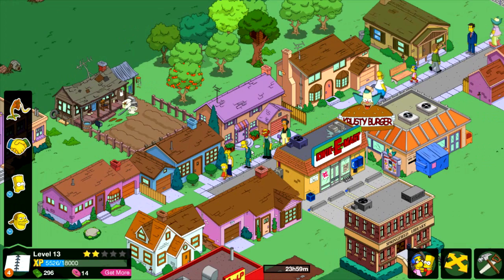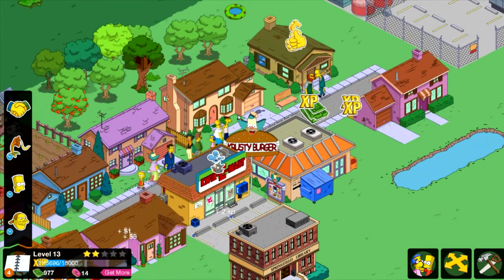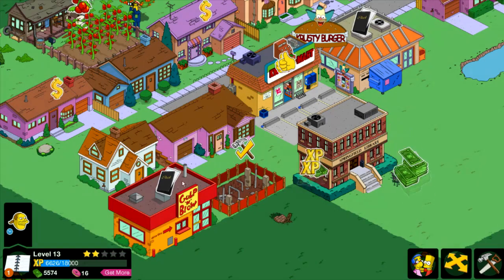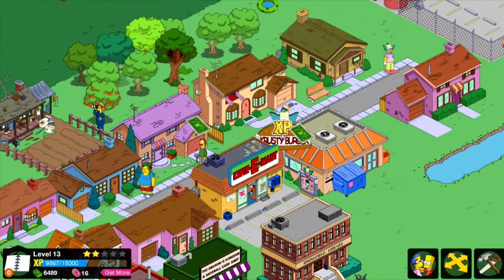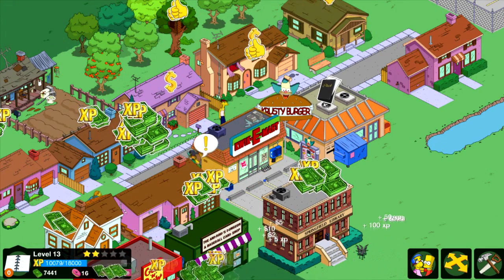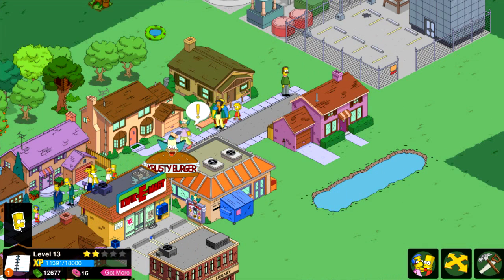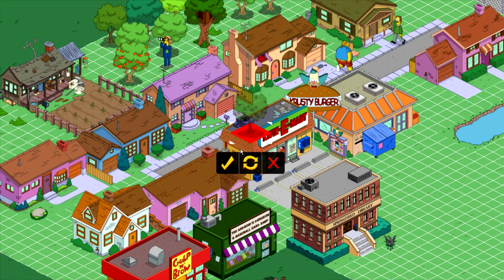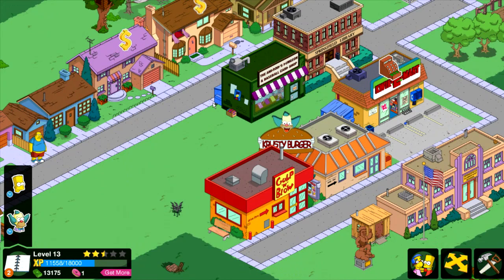KC Plays! - The Simpsons: Tapped Out | Part #16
This is part #16 as I unlock Comic Book Guy and more!